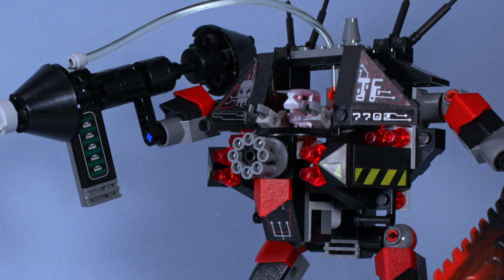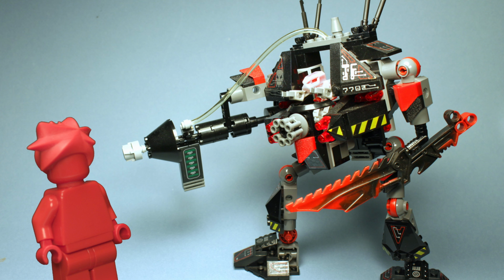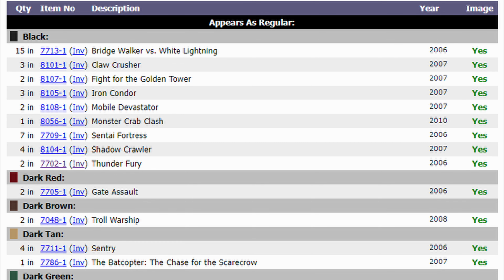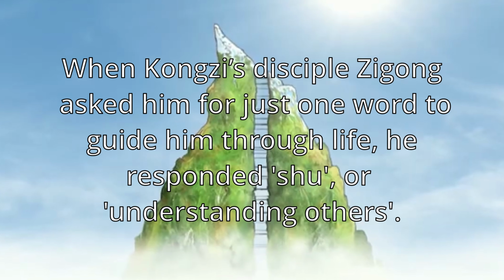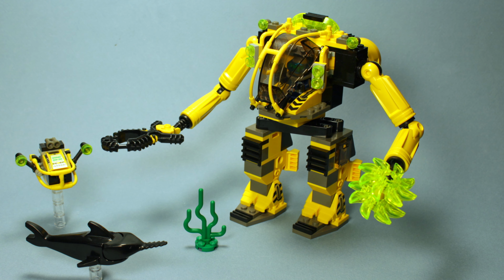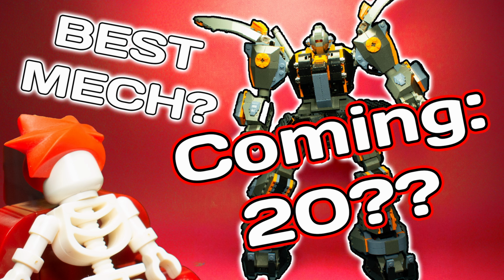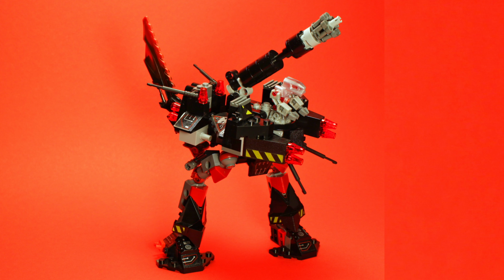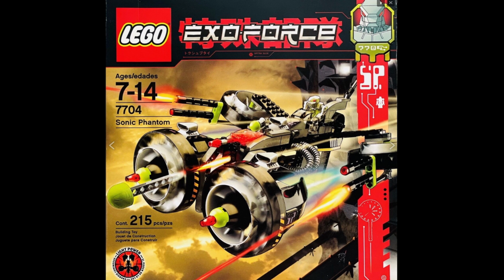LEGO 7702 Thunder Fury - Battle Peak's Exo-Force Retrospective!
Today we take a look at set 7702 Thunder Fury on this episode of Battle Peak's Exo-Force retrospective.

(Reupload to fix audio issues)

This series is dedicated to showcasing our love for the Exo-Force theme.

We created all of the Lego photography and stop motion animation in this video.